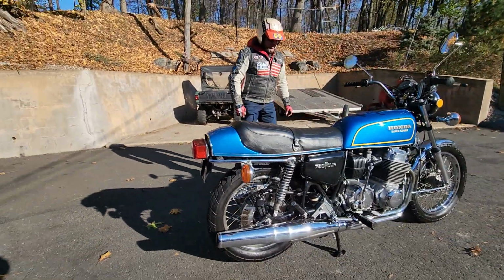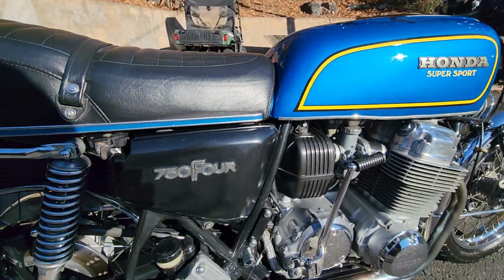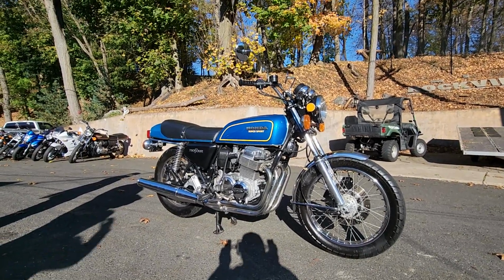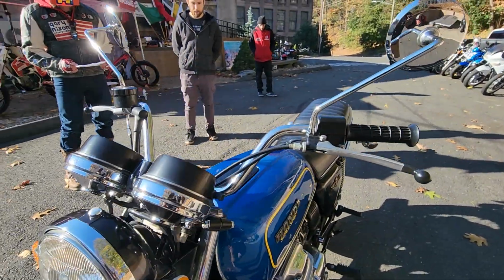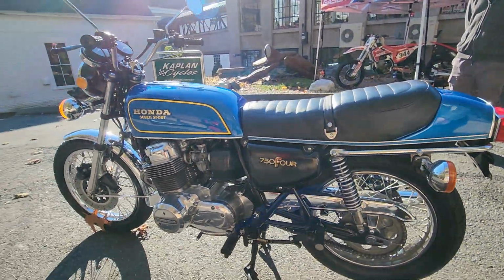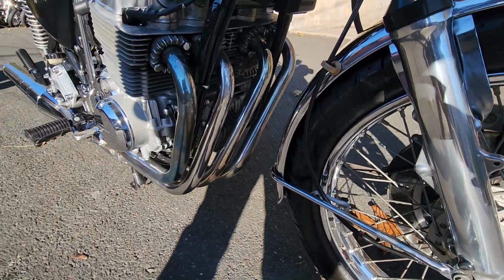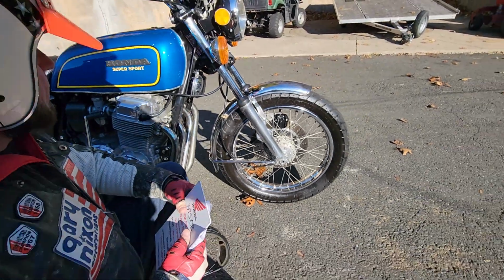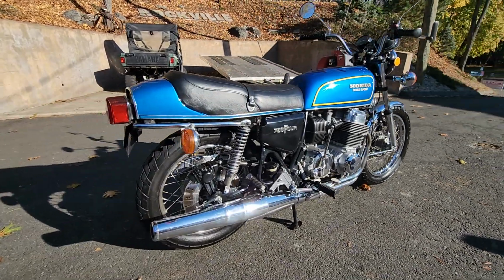STUNNING CLASSIC HONDA 1975 CB750F SUPER SPORT